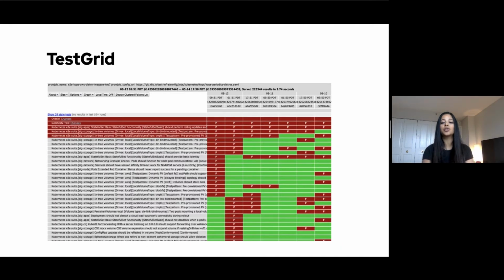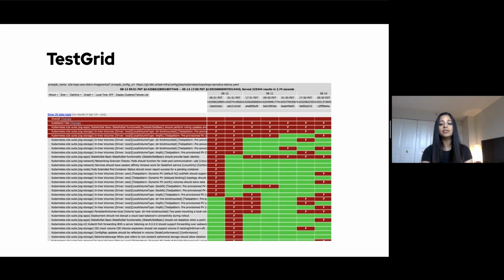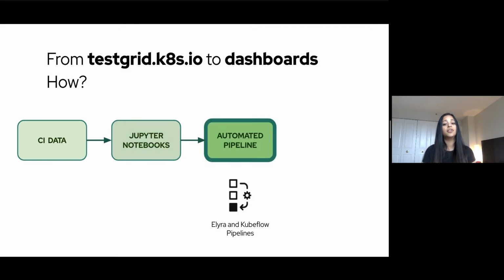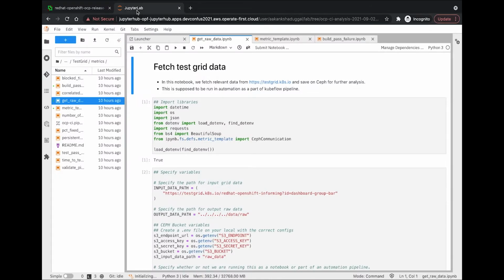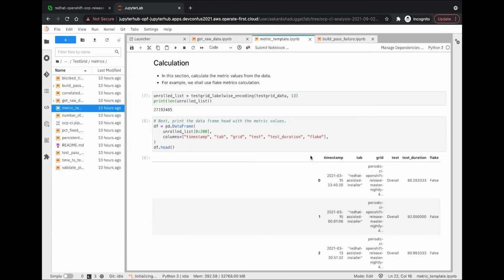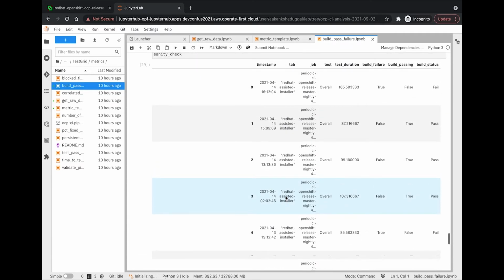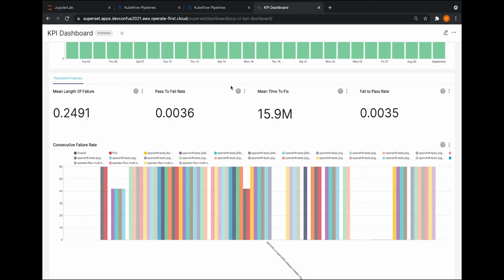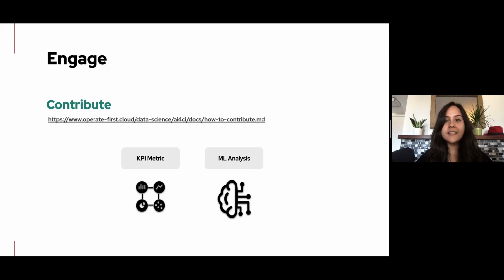Introduction to TestGrid and how to we get to Dashboards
As part of project AI4CI,  collect data from the TestGrid UI and calculate metrics from it and display them on dashboards

To get started with the notebooks with analyses performed on TestGrid data , check